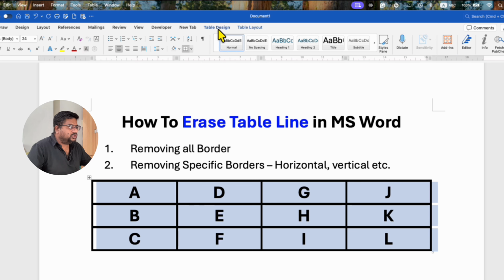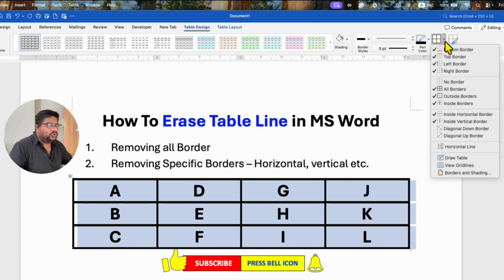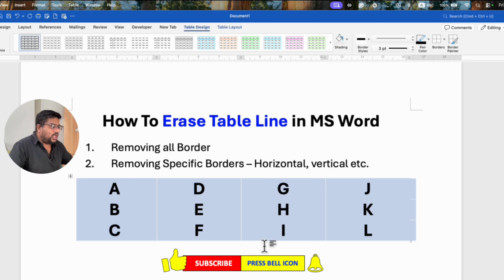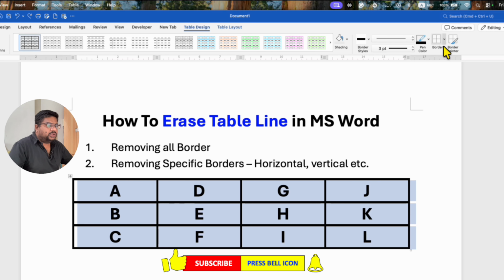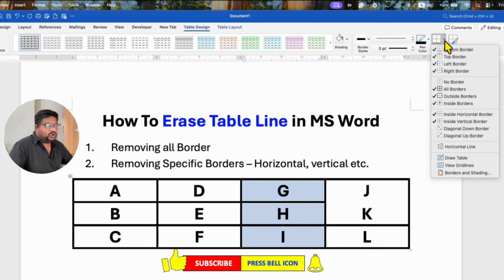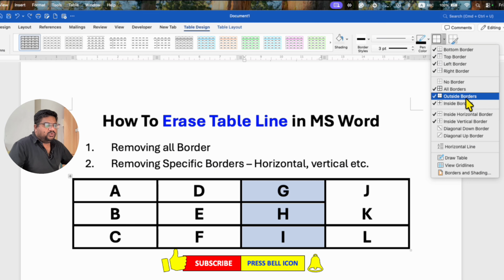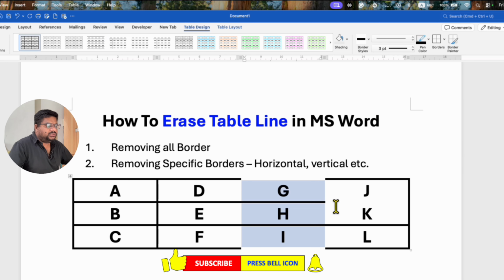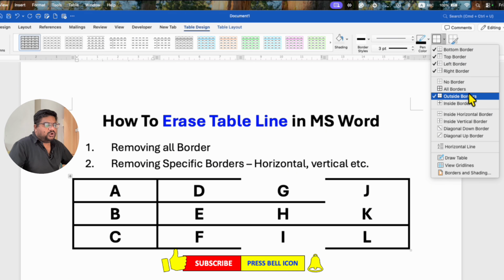How to Erase Table Line In MS Word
Learn in this tutorial How to Erase Table Line In MS Word document in Microsoft Word. To remove table lines in Microsoft Word, first, select the table by clicking the four-headed arrow that appears in the top-left corner when you hover over the table. Then, navigate to the Table Design tab in the ribbon and click the Borders dropdown menu, where you can select No Border to remove all lines from the table or choose specific borders to remove from the selected table